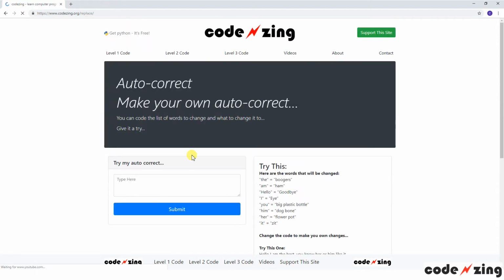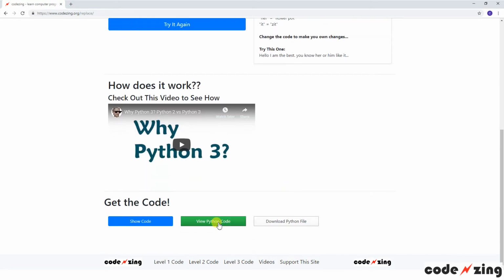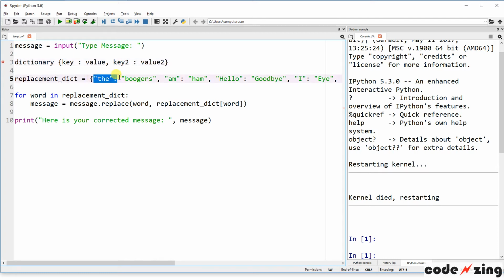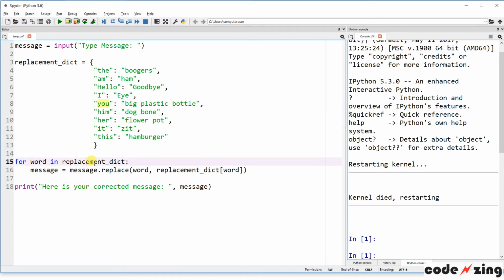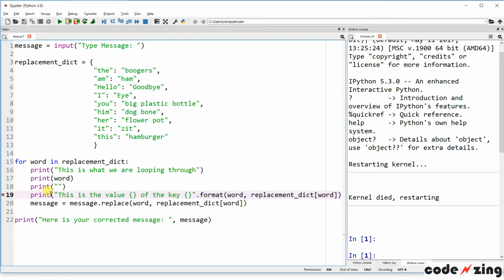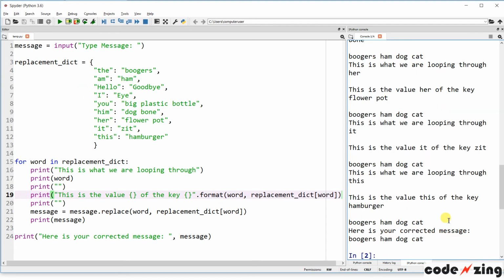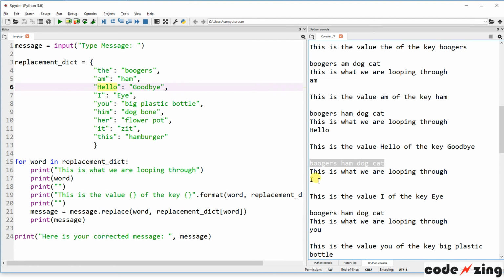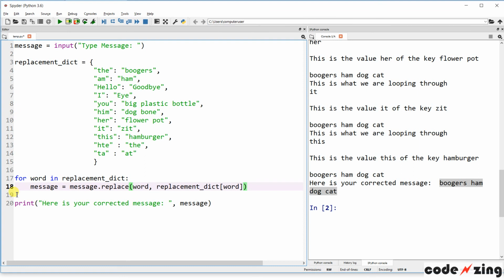Make Your Own Auto Correct - Level 2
codezing.org presents Make Your Own Auto Correct - a Level 2 python programming project.
Focusing on dictionary usage, for loops and string methods.